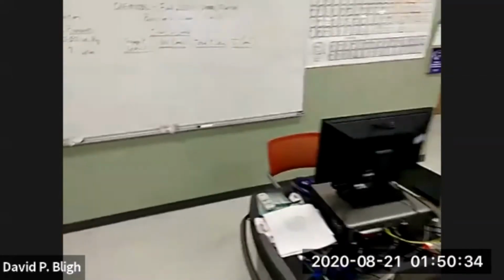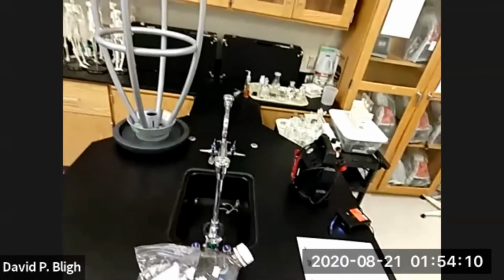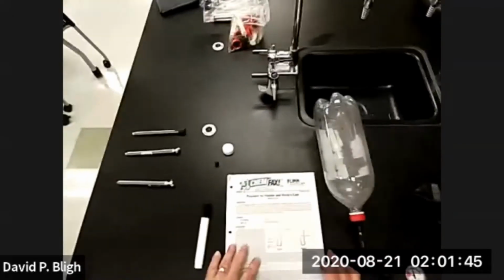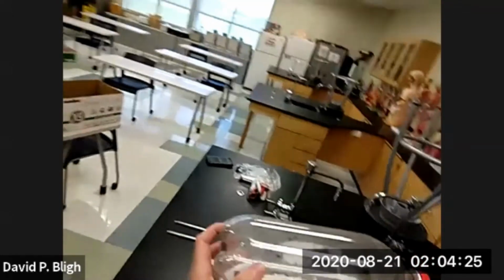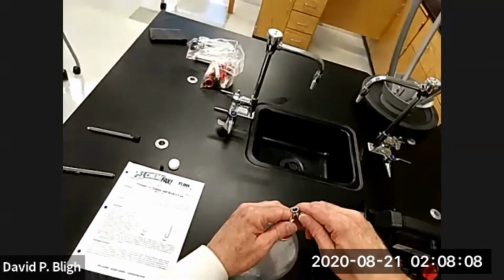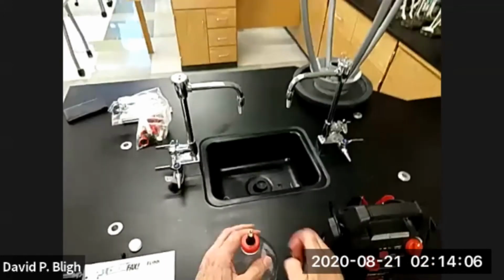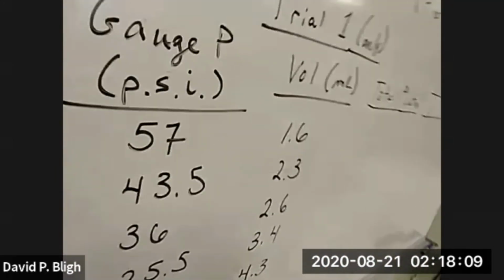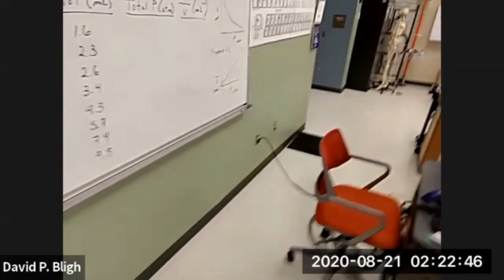Chem103l Demo Exer4 Boyles Law 1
Chem103L Demo Exer4 Boyles Law